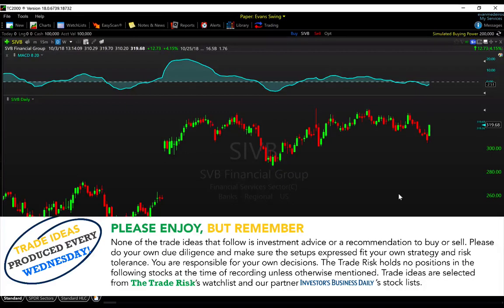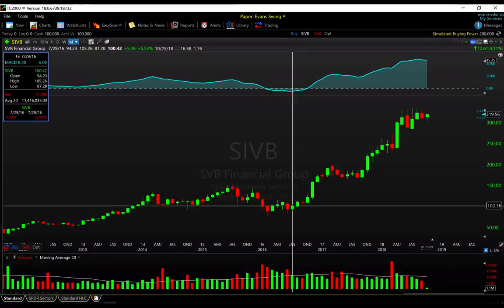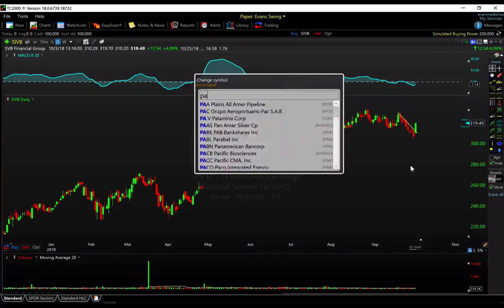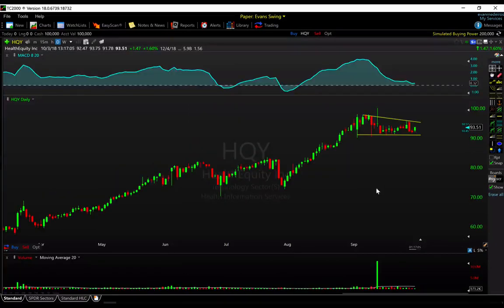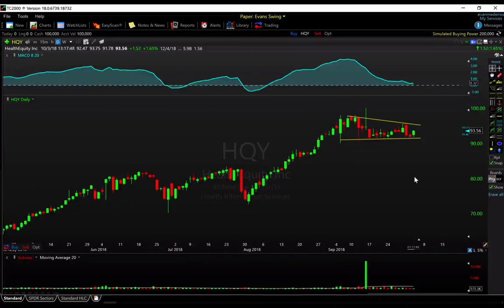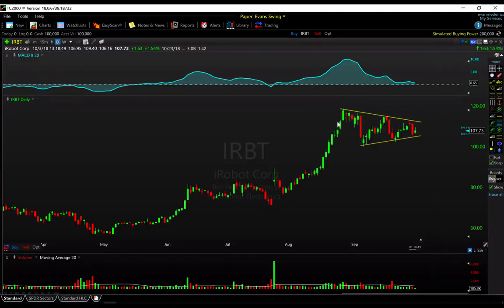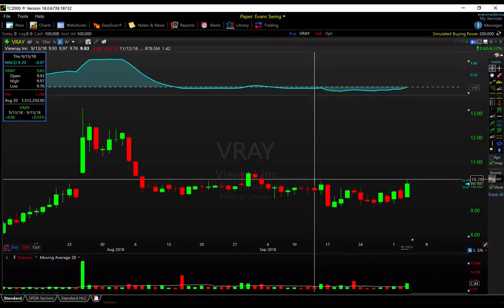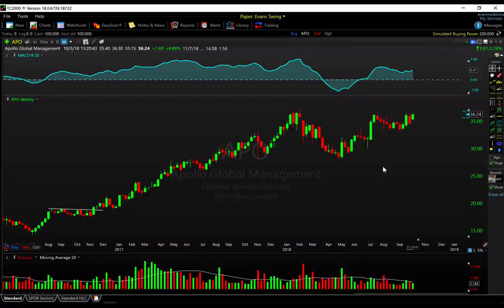Stock Market Swing Trade Ideas 10-3-18 SIVB PANW HQY IRBT SPR VRAY APO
Stock market swing trade ideas for Wednesday, October 3, 2018.

Stocks featured in this video: SIVB PANW HQY IRBT SPR VRAY APO

INVESTORS BUSINESS DAILY
The Trade Risk and IBD have recently partnered up allowing me to showcase setups from their premium stock lists just like you saw in this video. You can get access to their Leaderboard research platform and stock lists